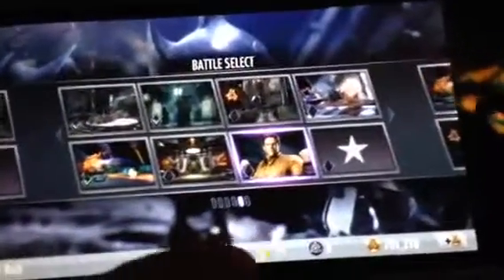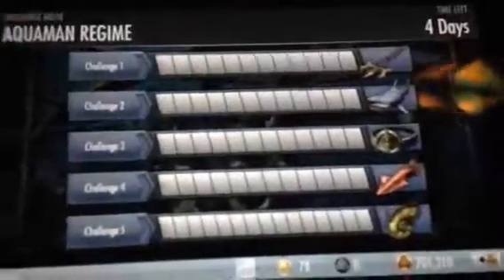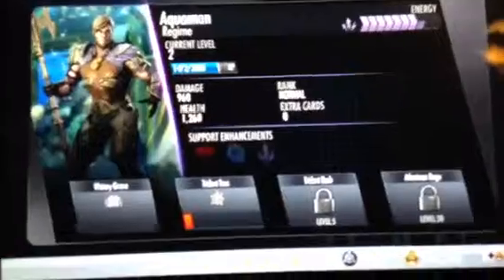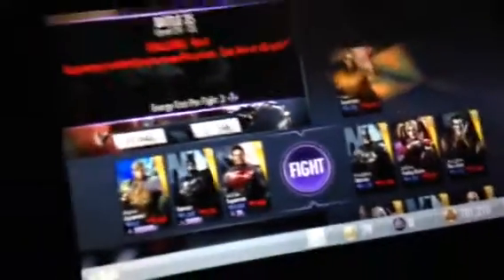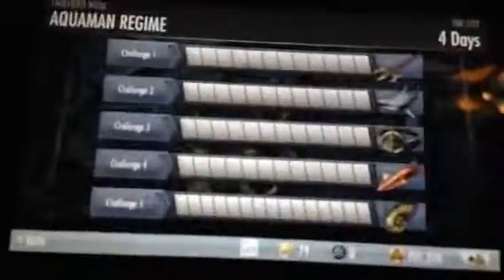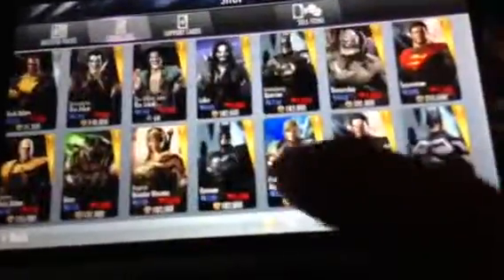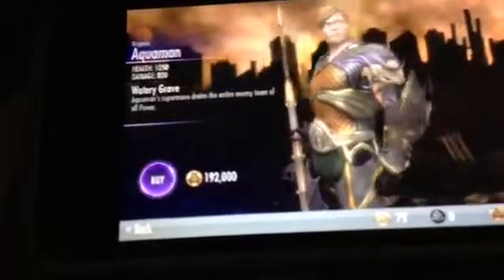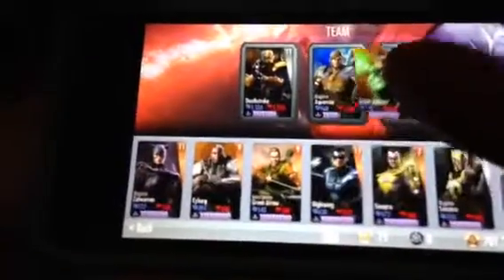K'ayum Explains Injustice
Here's avid gamer K'ayum explaining something about his newest craze - a video game called "Injustice."  I have no idea what he's talking about.